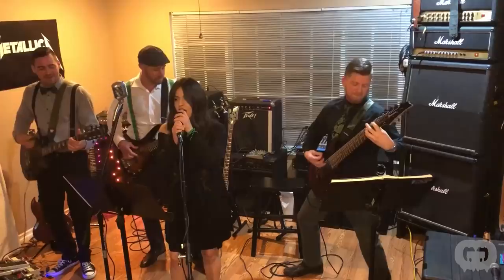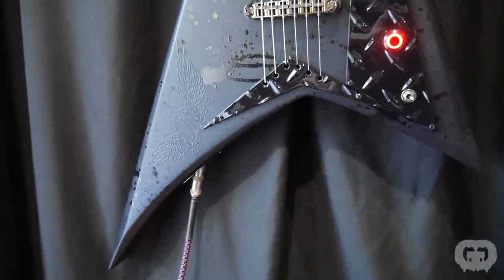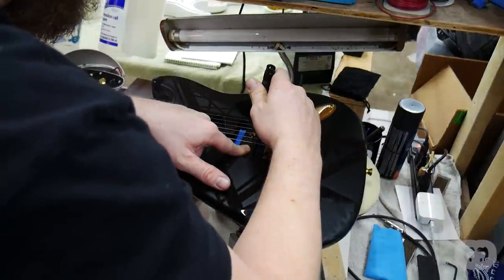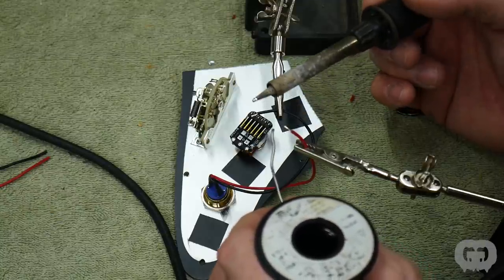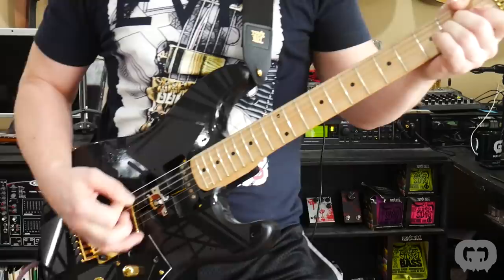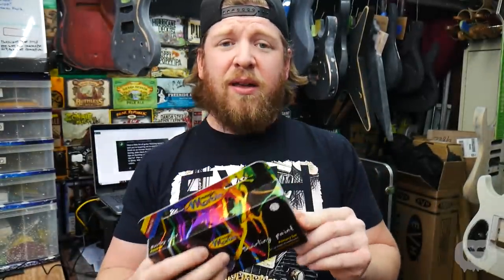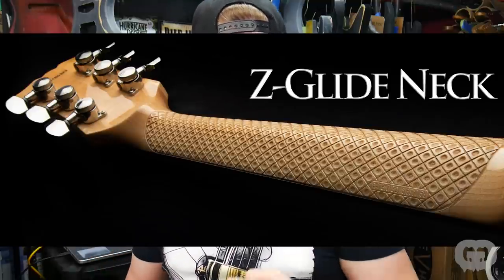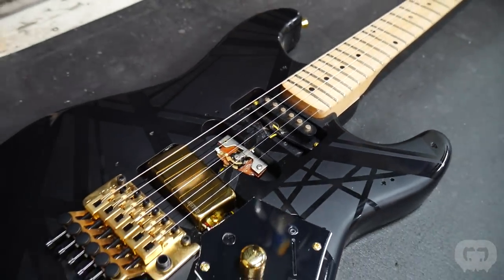Trash to Thrash #38 - Stealth Frankenstrat 2 GIVEAWAY (1992 Fender Stratocaster MIK)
WHAT I USED IN THIS VIDEO:
Wilkinson GOLD tuners
EMG 81 GOLD
3m Masking Tape
X-ACTO #2 Knife With Safety Cap
Xacto chisel blades
Loctite Super Glue
320 grit sandpaper
Unbleached Acoustic Guitar Nuts, 43mm,1 11/16
Understring Radius Gauge Tools + String Action Ruler Gauge Measuring Tool for Guitar and Bass Setup
StewMac Gauged Nut Slotting File Set for Electric Guitar, for Light Strings - Set of 6
StewMac Gauged Nut Slotting File Set for Electric Guitar, for Medium Strings - Set of 6
Ebony Bridge Pins w/ Abalone Dot Inlay for Acoustic Guitar
Ernie Ball Earthwood 80/20 Bronze Light Acoustic Guitar Strings 3-Pack - 11-52 Gauge
Dunlop 100SI Dunlop Stringwinder, Black
26 Piece Ratchet Screwdriver Set with Carrying Case

Some of my other favorite products
Diamon Satin Clear
Rustoleum 2x color
EMG HZ pickups
Elmer's Wood Filler
Cricut Stencil Vinyl
Guyker tuners
600 grit sandpaper
Rustoleum Florescent Paint
Montana Crackle Paint
Spray Max Glamour (High Gloss)
Black and Decker Electric Screw Driver
45 in 1 Mini Screwdriver Set
Klein Tools Nut Driver Set